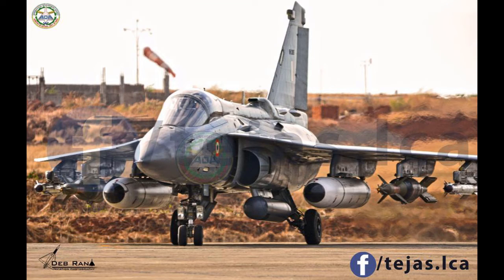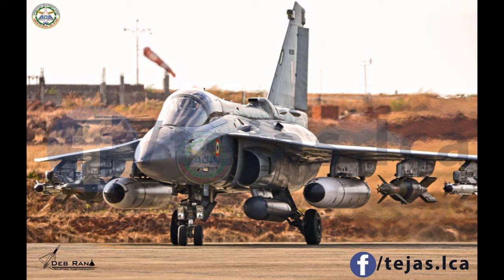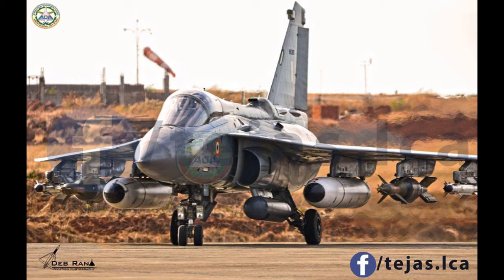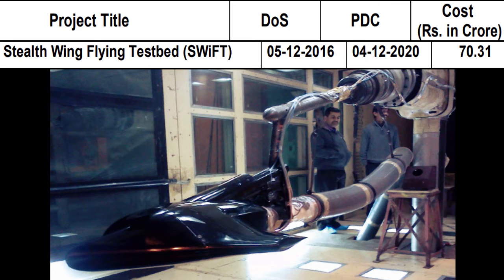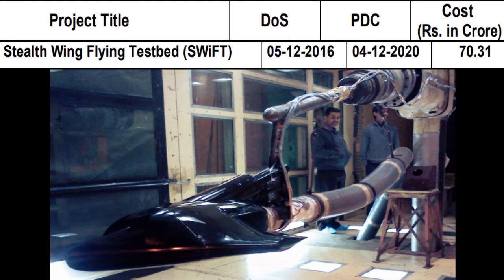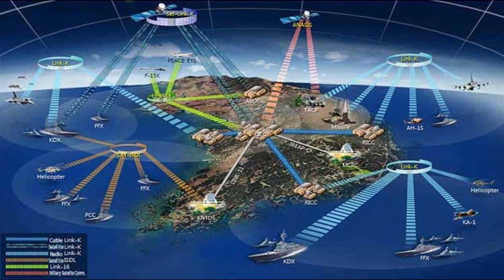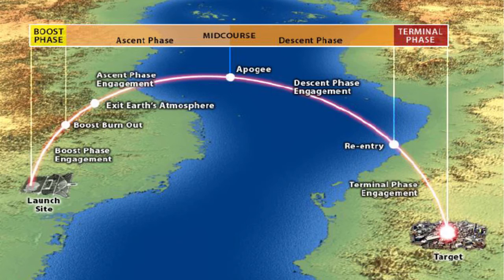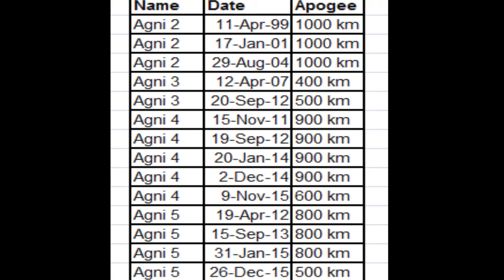Dr. Christopher talks about India's LCA, SWiFT, Kaveri, AMCA, ASAT weapon programmes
Codenamed SWiFT, short for stealth wing flying testbed, the aircraft is a technology demonstrator being designed and built in collaboration with the Aeronautical Development Establishment (ADE), a government military laboratory in Bengaluru.